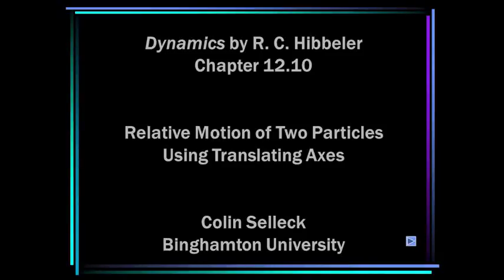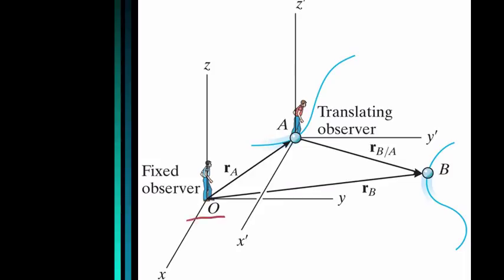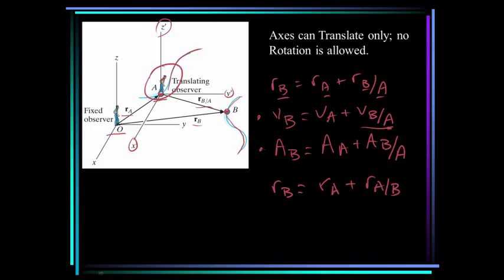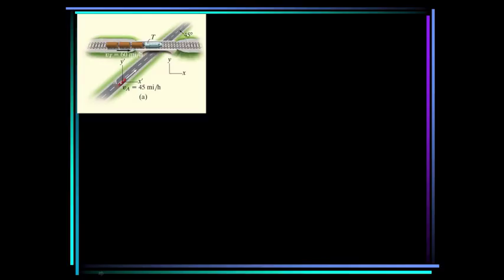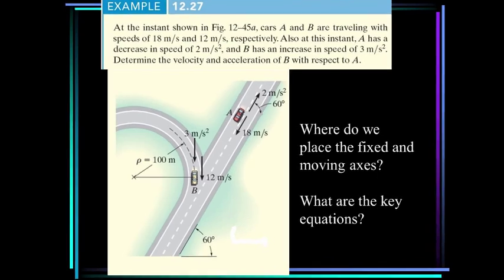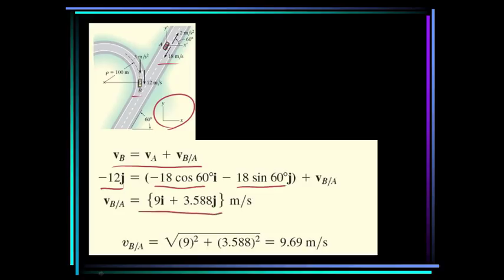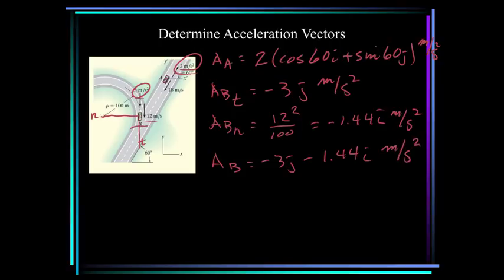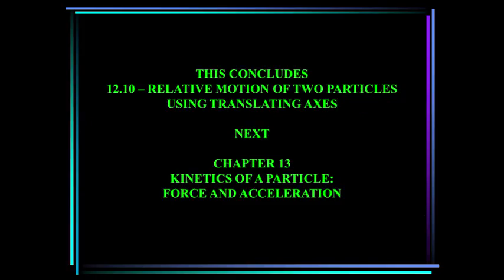ME 274: Dynamics: Chapter 12.10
Relative Motion of Two Particles Using Translating Axes